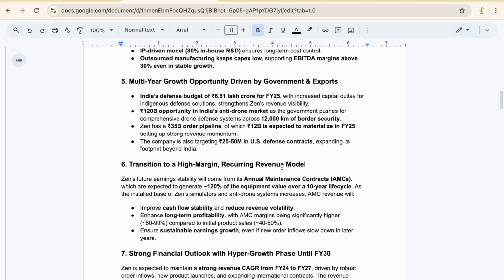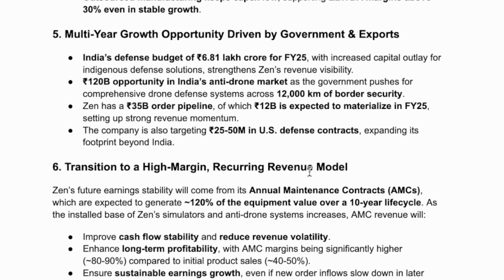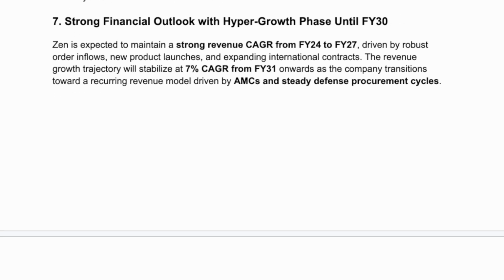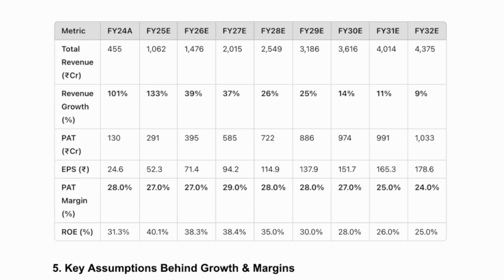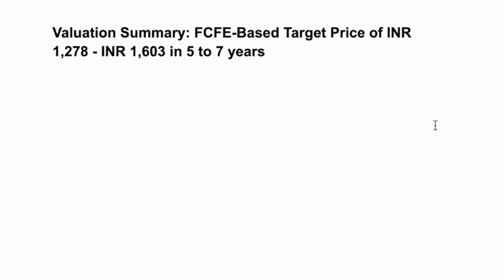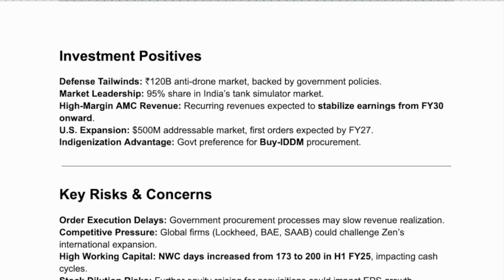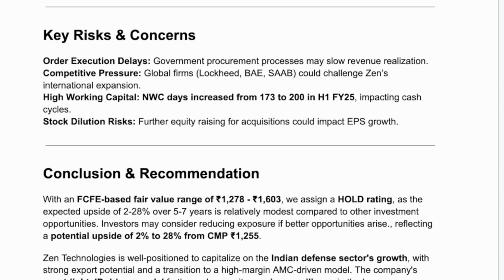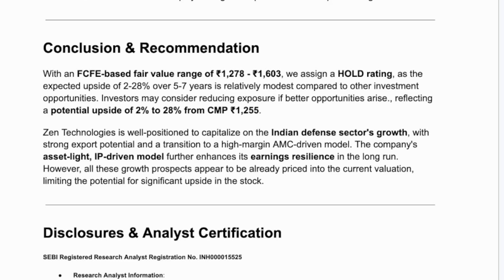Zen Tech's SHOCKING Future: Can It 10X or Crash? (Growth, Risks & Valuation Revealed!) | Part 2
Is Zen Technology the next multibagger, or is a major crash coming? In this Part 2 of our deep dive, we uncover the explosive growth drivers, bold stock projections, hidden risks, and whether the current valuation justifies the hype. Don’t miss the truth before investing! 🚀📉